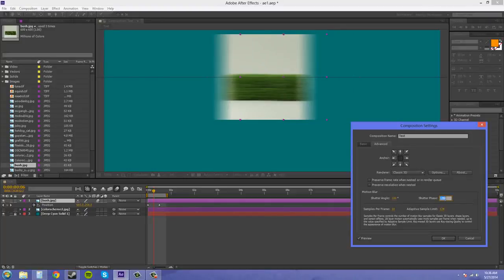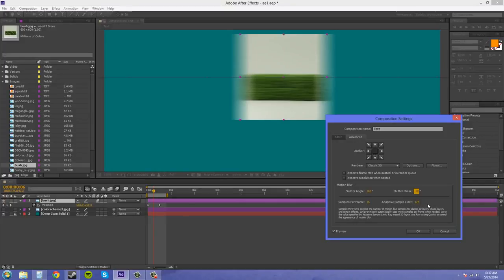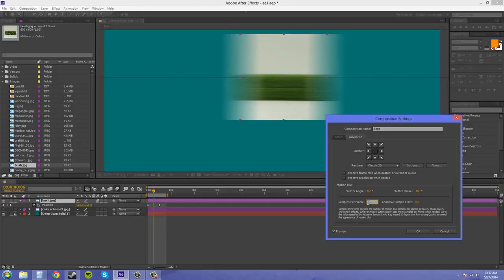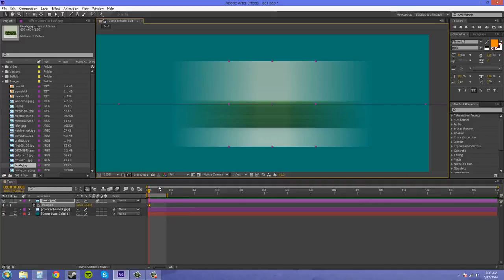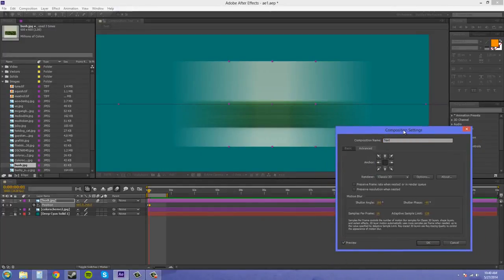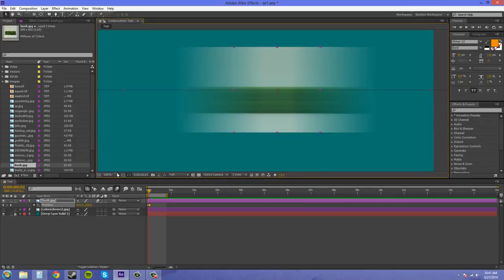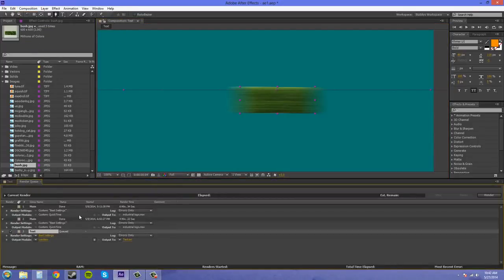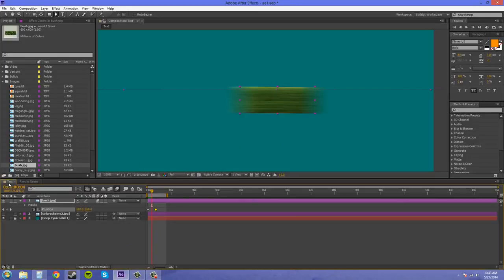After Effects CS6 Tutorial 129 Adding Motion Blur Part 2